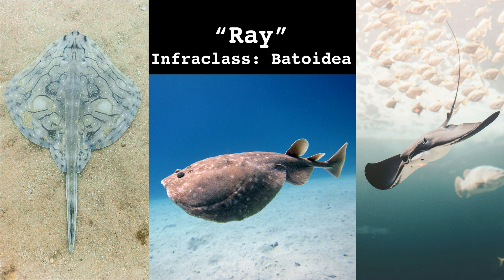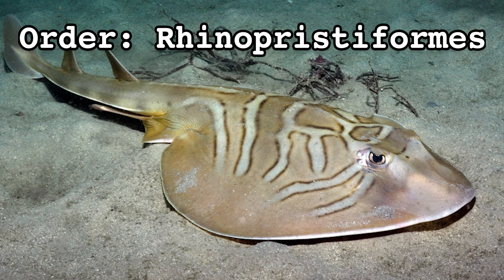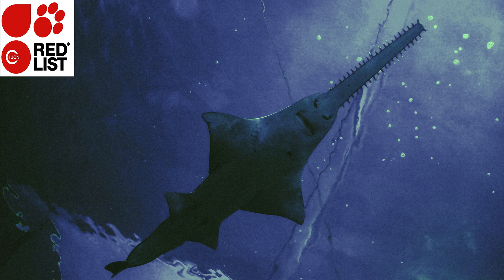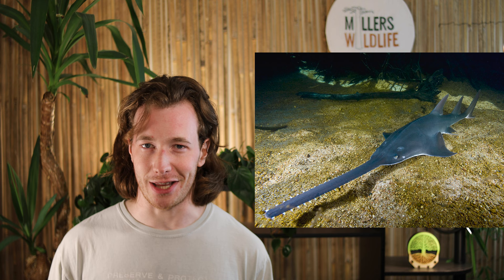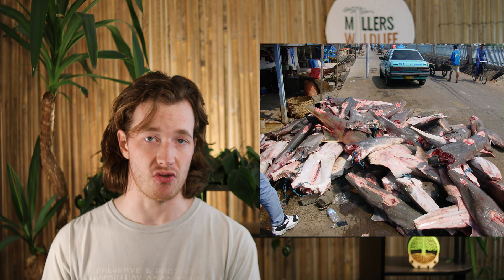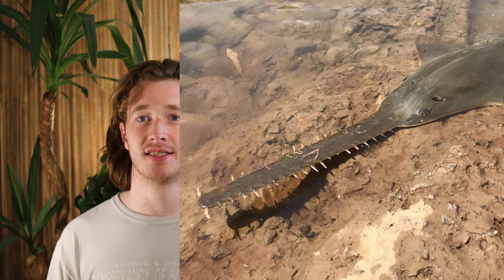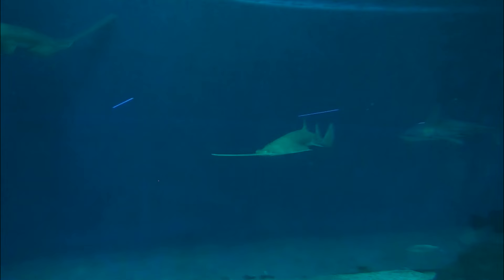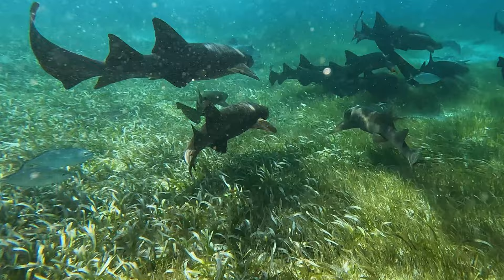What is a Sawfish?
I went into the water. I sawfish.
Order Rhinopristiformes include some of the most critically endangered fish on Earth, including the wonderfully bizarre SAWFISH!
(banjo music plays loudly)

“Chondrichthyan Tree of Life.” Chondrichthyan Tree of Life, Accessed 21 Mar. 2024.

“Col.” COL, Accessed 23 Jan. 2024.

“The IUCN Red List of Threatened Species.” IUCN Red List of Threatened Species, Accessed 21 Mar. 2024.

Prothero, Donald R. Vertebrate Evolution: From Origins to Dinosaurs and Beyond. CRC Press, 2022.
Media Attributions:

0:55
Pristis pristis – Georgia Aquarium Jan 2006 by David Iliff

1:11
Rhinobatos Rhinobatos by Esquilo

1:13
Giant guitarfish (Rhynchobatus djiddensis) by Brian Gratwicke

1:15
Rhina ancylostoma-2 by OpenCage

1:17
Trygpnorrhina fasciata Jervis bay2

1:31
Trygpnorrhina fasciata – Eastern fiddler ray by John Turnbull

2:18
Pristis pristis Townsville by Simon Fraser University

2:45
Shovelnose Guitarfish by Trish Gussler

2:53
“Hard Rock” Coiba by Laszlo Ilyes

3:02
Wedgefish and Sawfish landings by Simon Fraser University

3:12
Pristis pristis – Daly River by Peter Kyne, Charles Darwin University

3:49
Largetooth Sawfish by Michael Lawrence-Taylor

4:14
PC270748 by Ivan Borisov